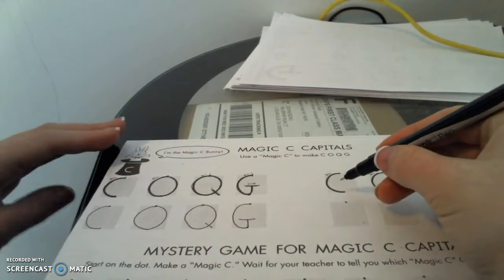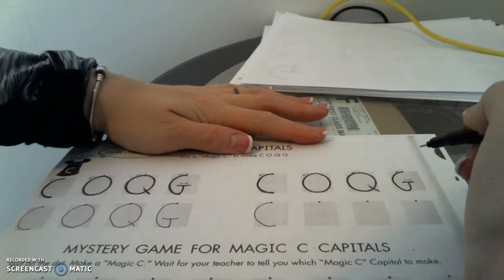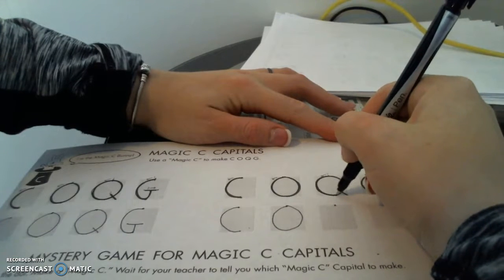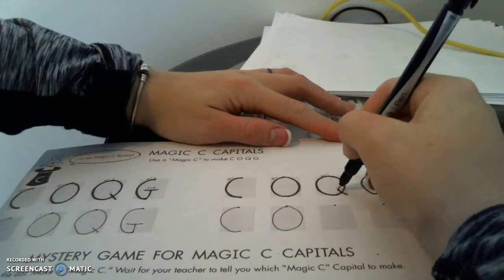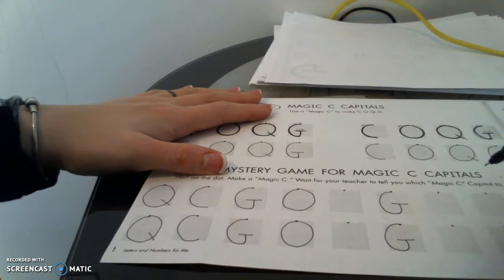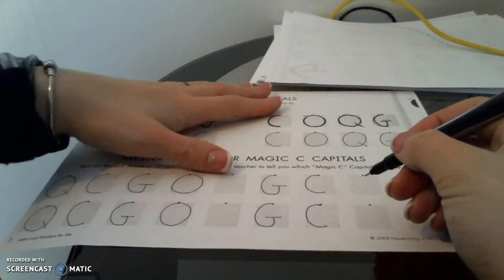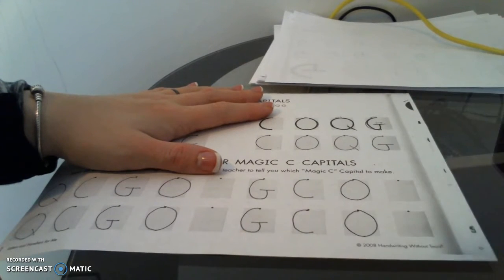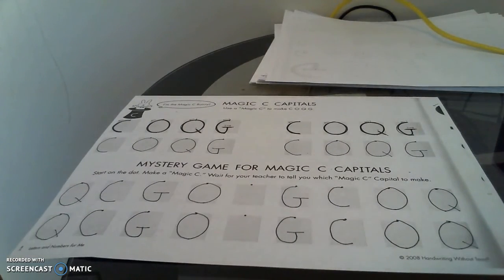Handwriting 5:5 Magic C Capitals